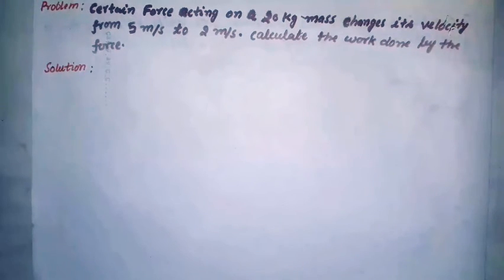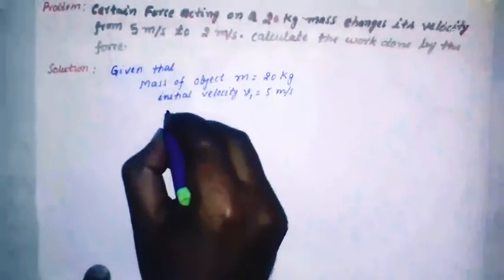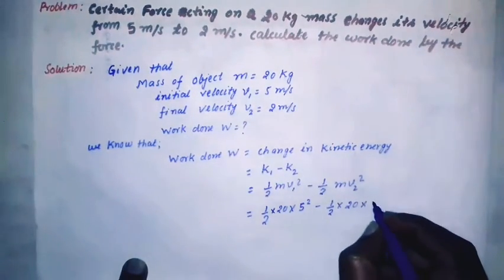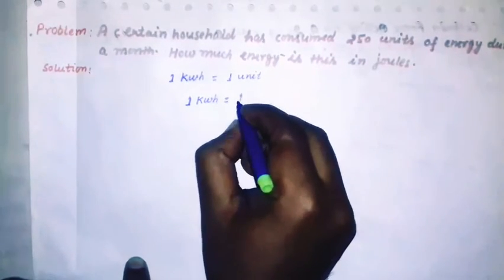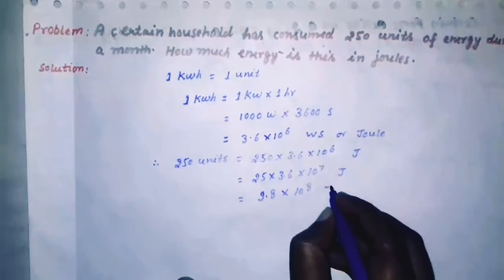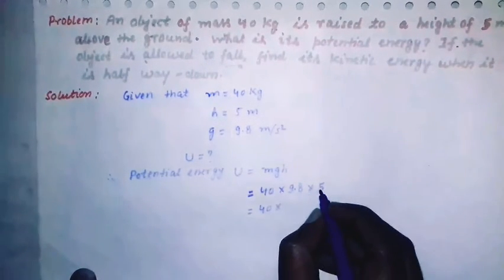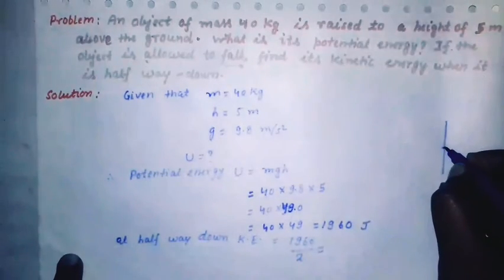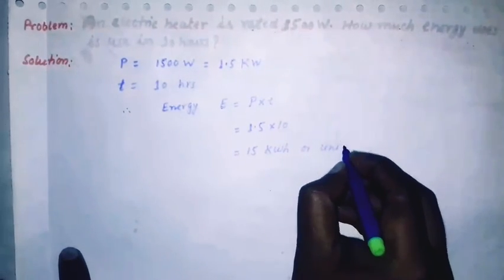9PhysCh04P02: Numerical Problems based on Work and Energy